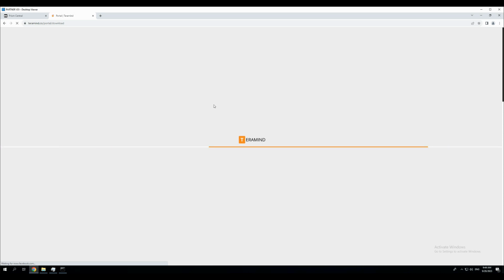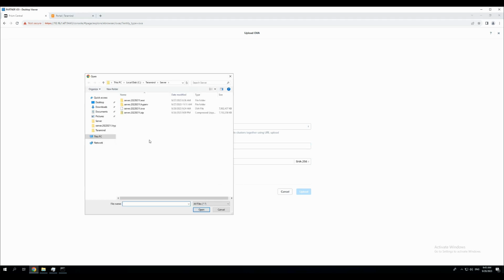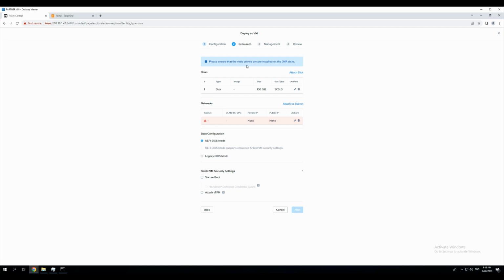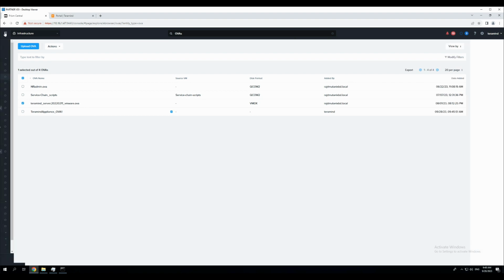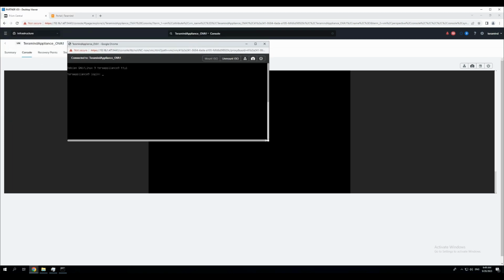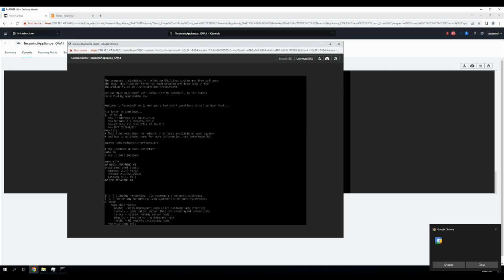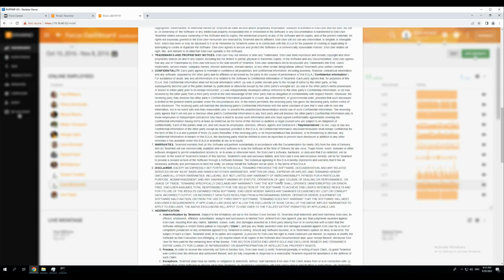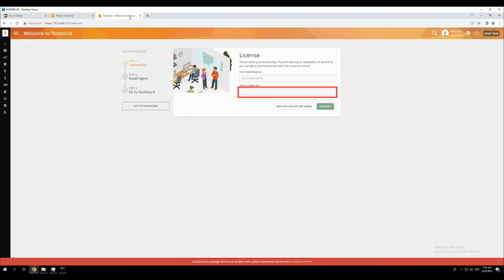Deploy Teramind on Nutanix AHV Using Prism Central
Learn how to deploy Teramind on the Nutanix AHV platform using Prism Central. This tutorial guides you through each step to ensure a smooth and efficient setup.

For more information and resources, visit the Teramind Knowledge Base